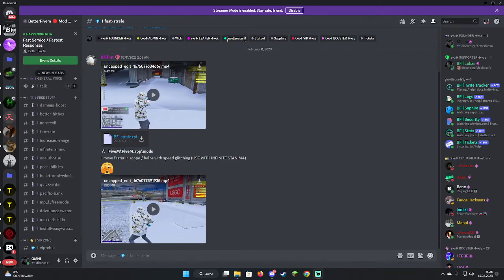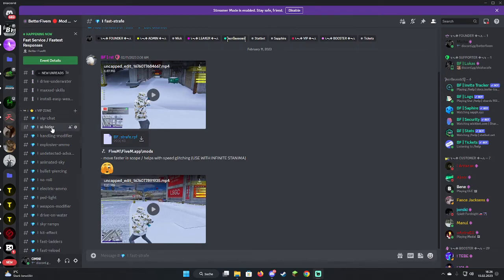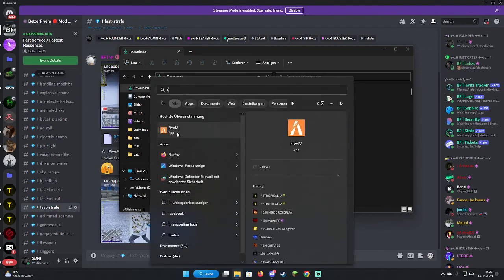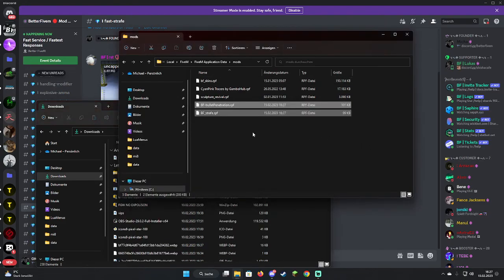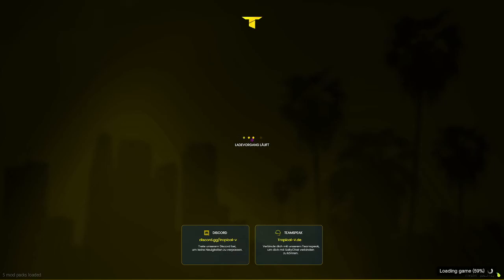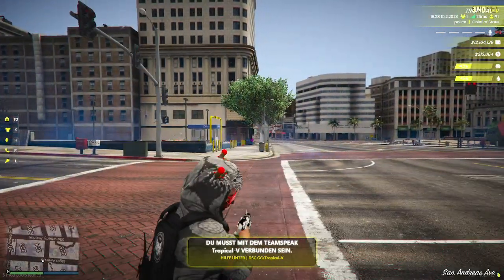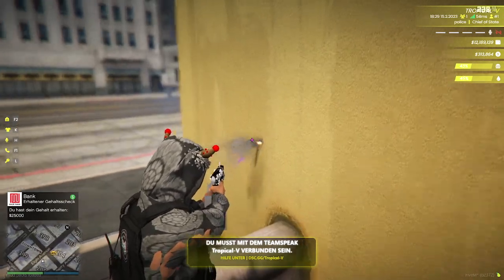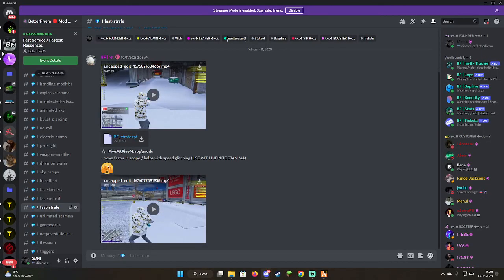Fivem how to Install MODS for unfair advantages.